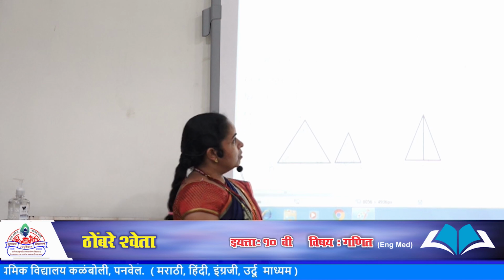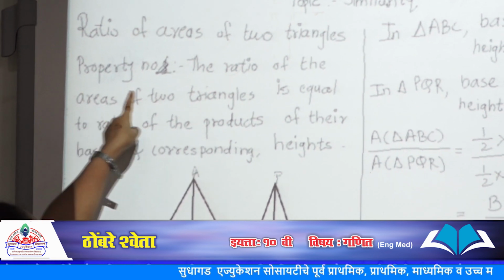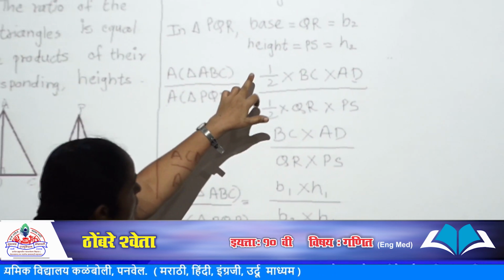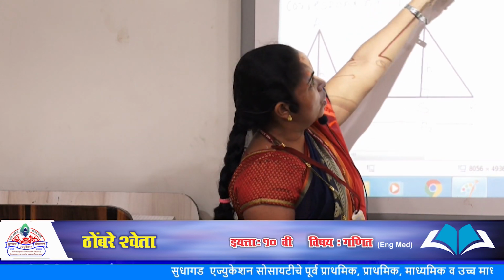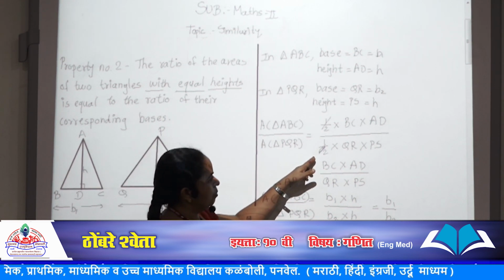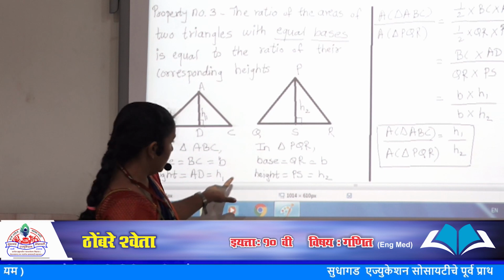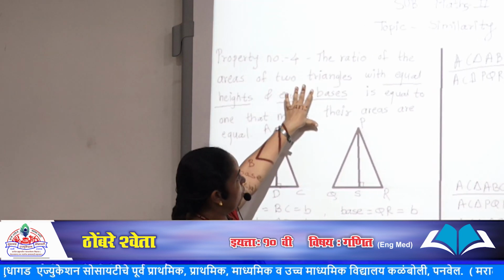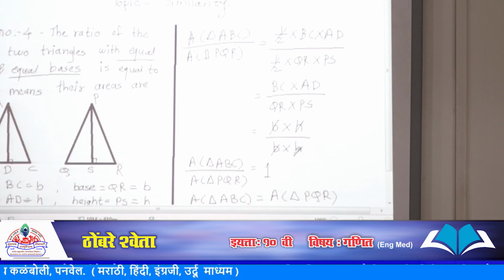Std - 10th - English Medium - Sub - Maths - 02 - Similarity - Thombre Shweta